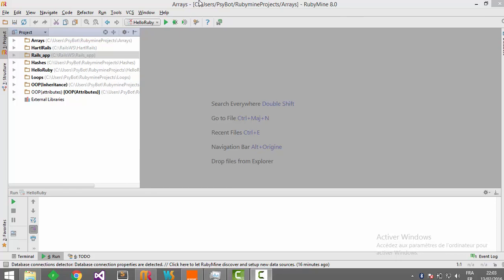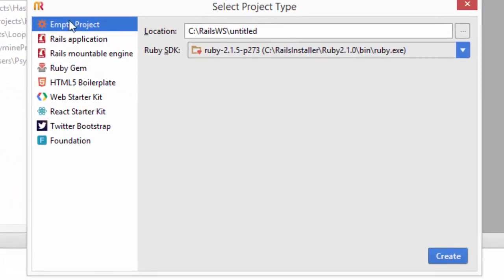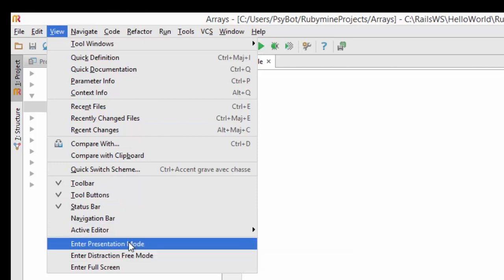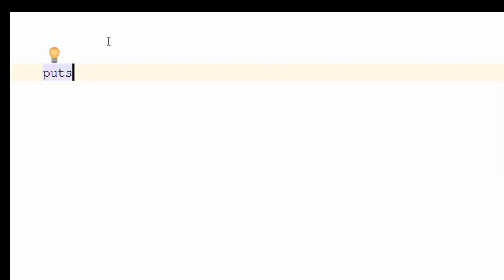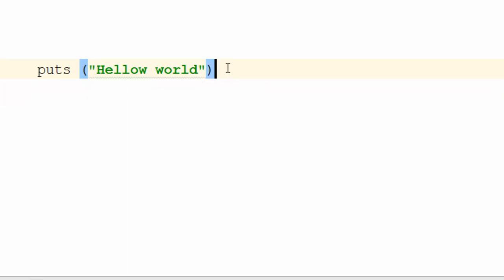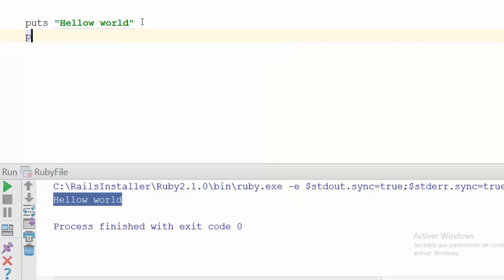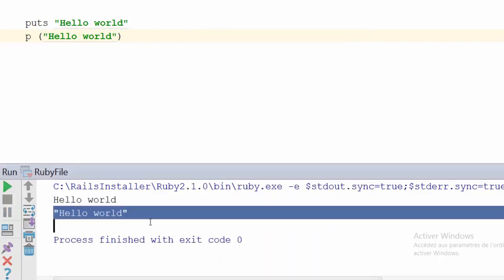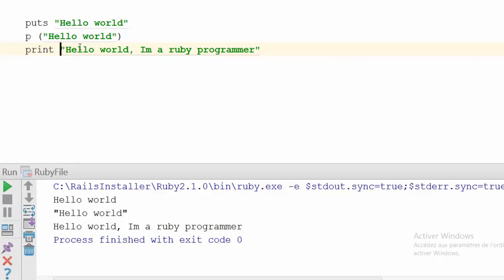Ruby Lesson :1 Hello World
In this lesson you will learn  how to print messages to your console in Ruby